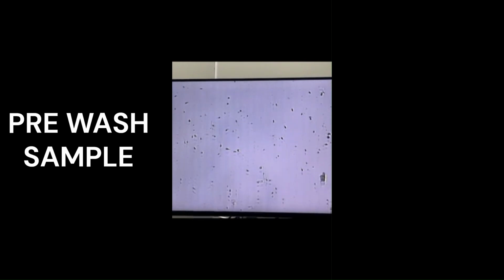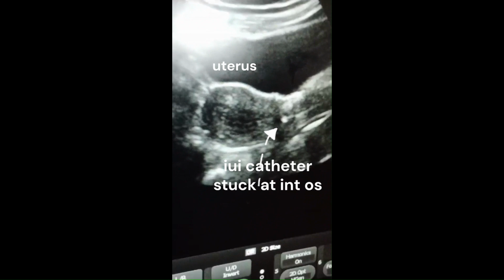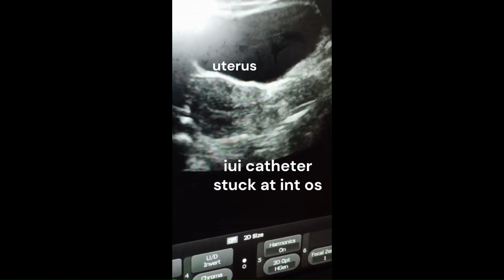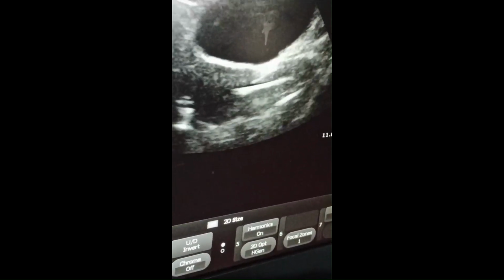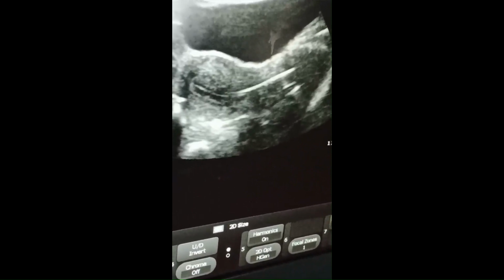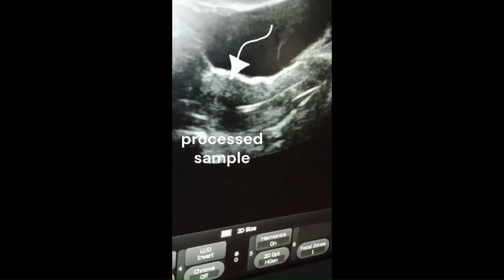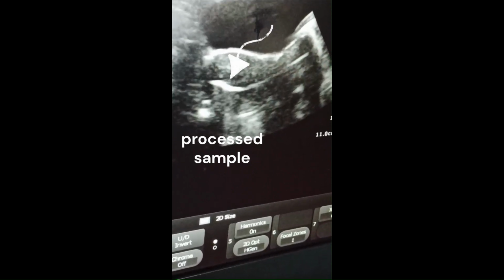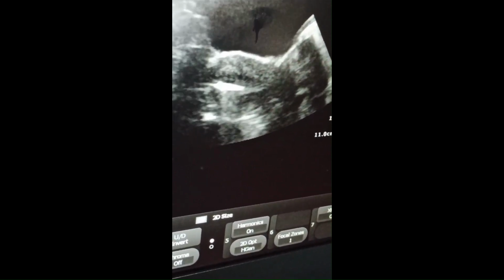PRACTICAL TIPS- IUI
Hi I am  Dr.Radhika Bhandary from Diya fertility centre A.S.Rao Nagar Hyderabad
This video shows how we can improve chances of pregnancy in infertile patients by using ultrasound guidance both transabdominal and transvaginal in Intra uterine insemination